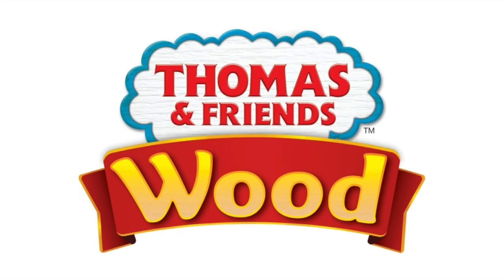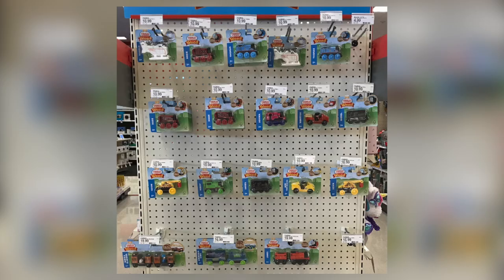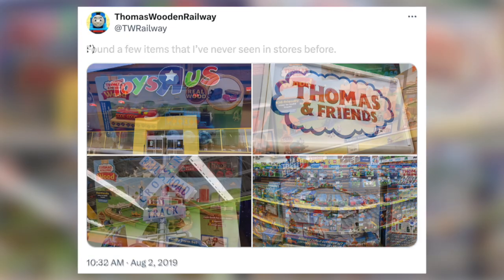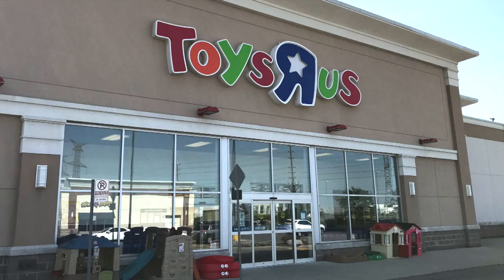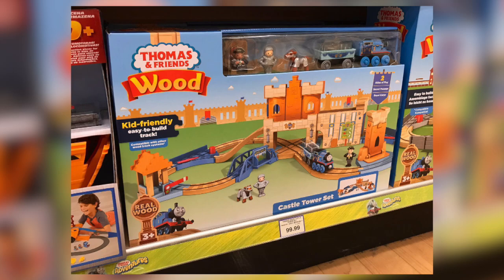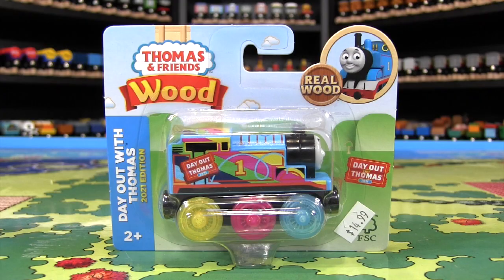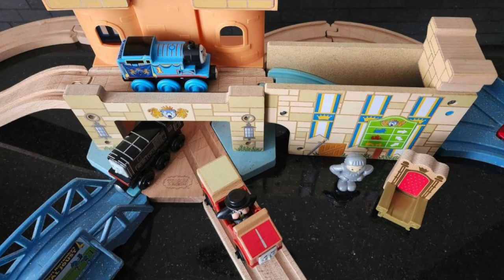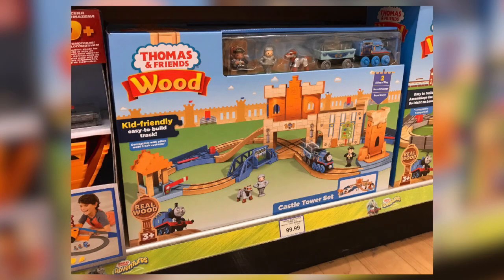The Thomas Wood Set That Released...But Didn't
Here's the very intriguing story of the Castle Tower Set for the Thomas & Friends Wood merchandise line. Hope you like it!